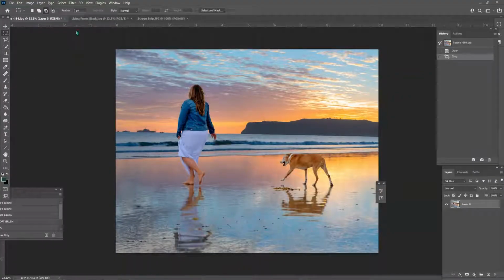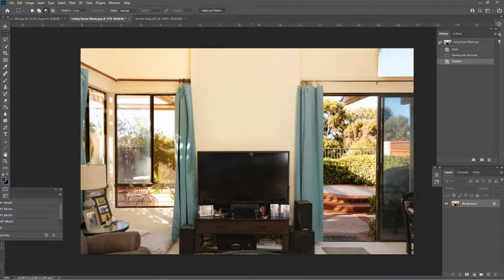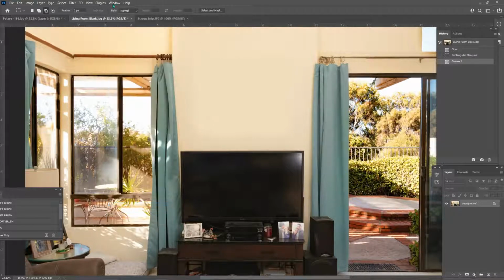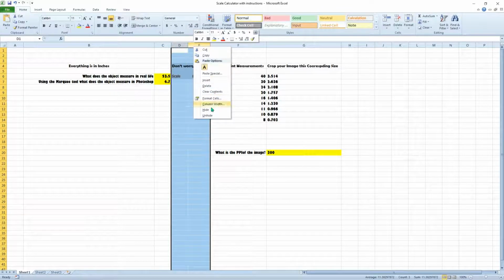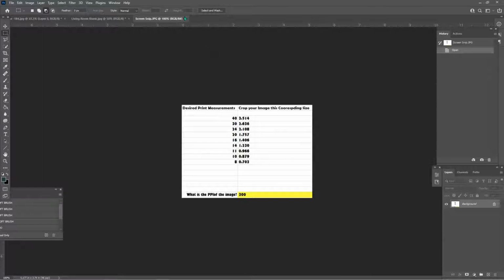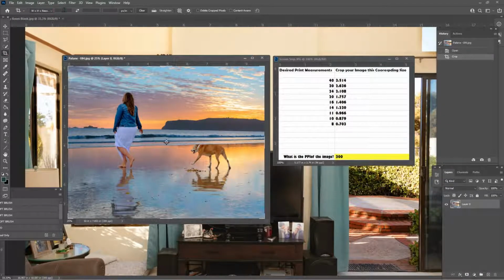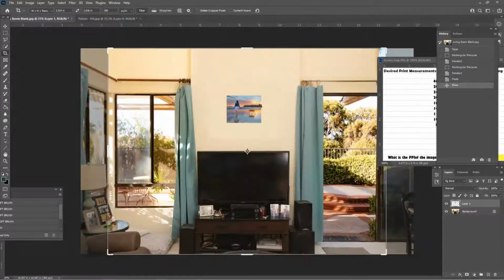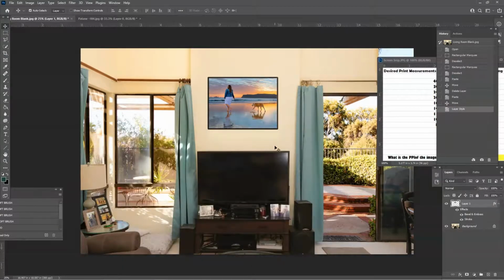Scale an Image in Photoshop and See It To Scale On Your Wall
Hi Friends! Today we are going to learn how to properly scale an image in photoshop and then "try in on for size" on you or your client's wall! You'll need my handy dandy scale calculator for this so shoot me an email at and I'll email that over to you. Or if you're
"mathy" you can make your own =)

📺If you'd like to set up your workspace to look like mine check out this video

📨Do you need a copy of my Actions and Tool Presets?